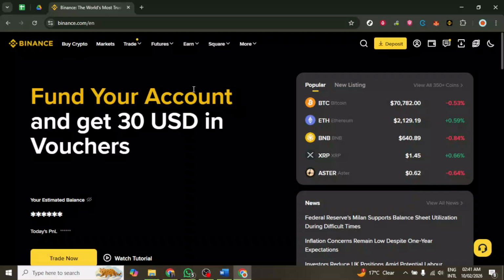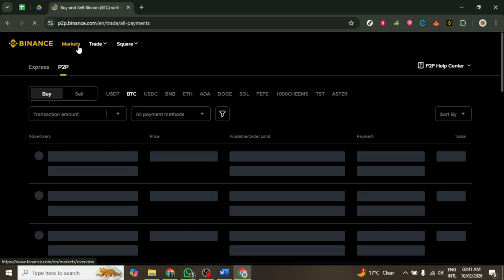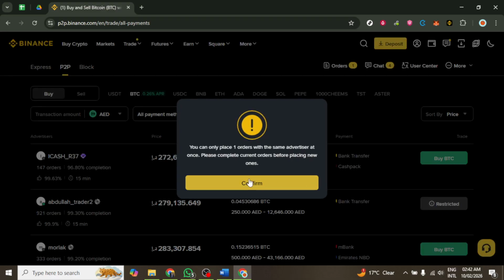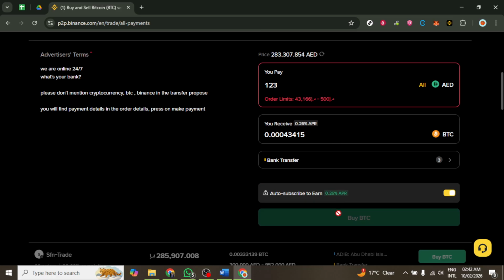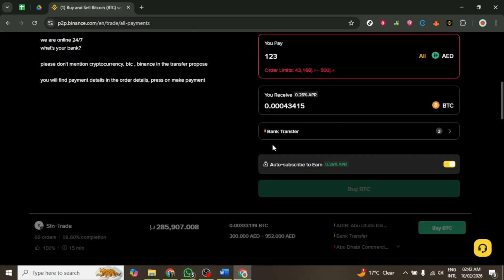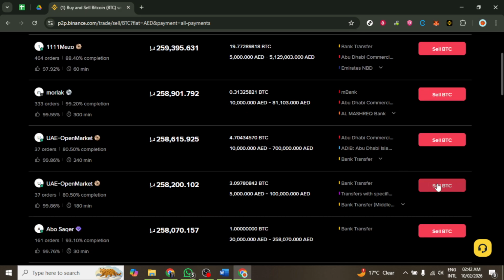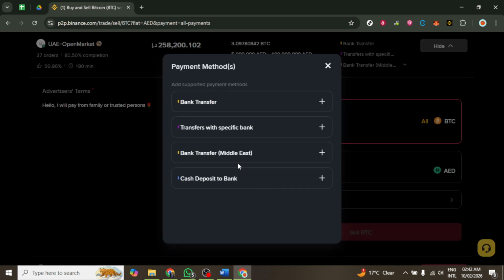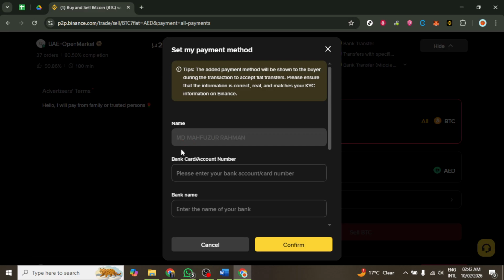How to trade on Binance [FULL GUIDE]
In todays video we cover How to trade on Binance